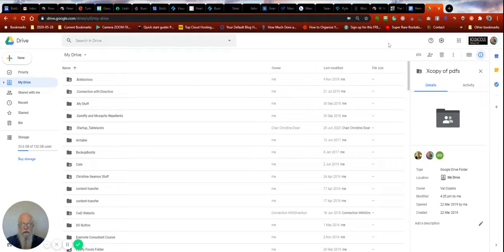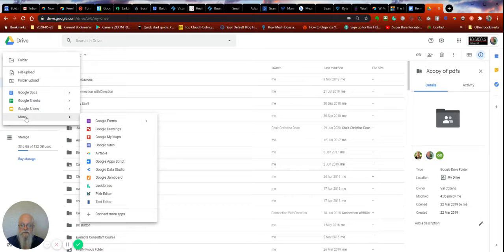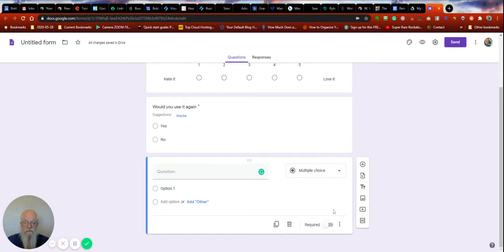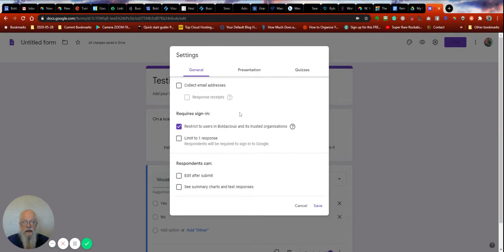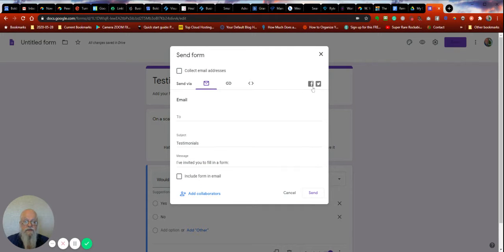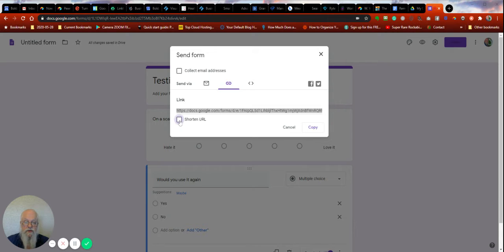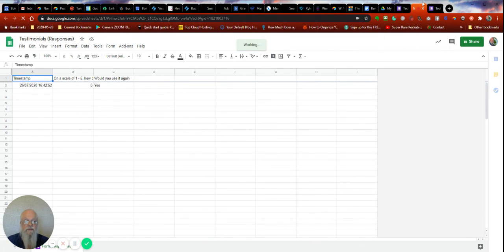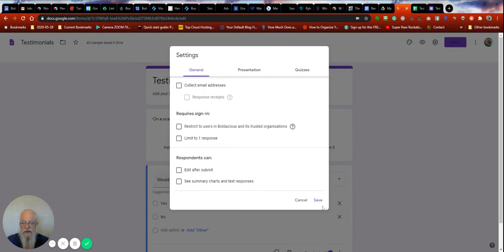Google Forms - how to use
How to easily set up Google forms and view the data in Google Sheets